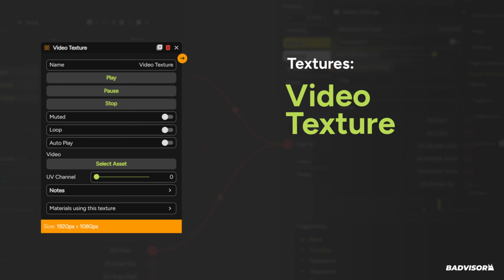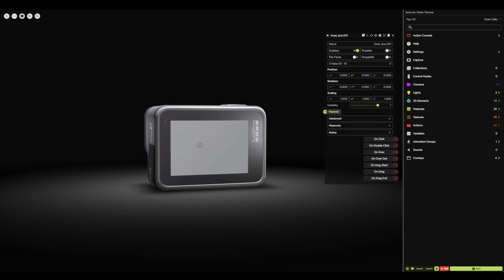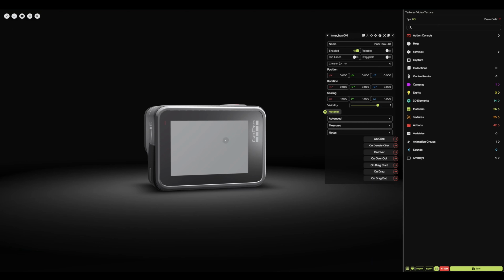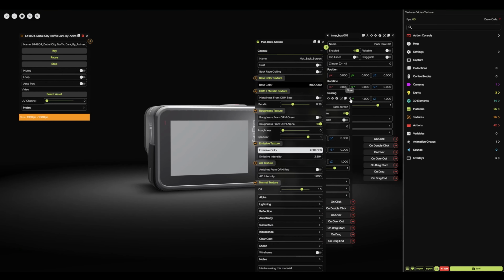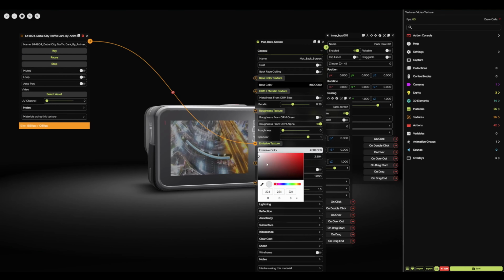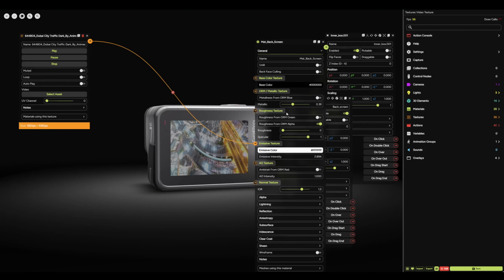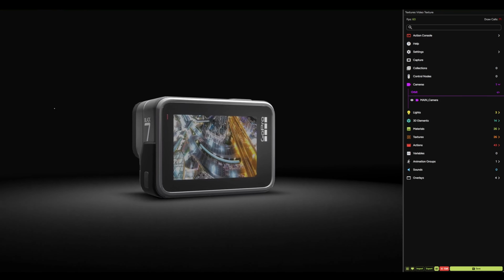Badvisor 4.0 - Textures: Video Texture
In this tutorial we explain how you can import a video into Badvisor and connect it into your Materials as a Video Texture and play it.

Textures: Video Texture